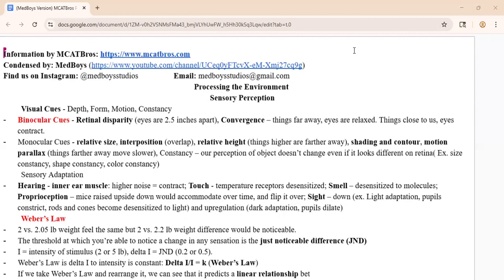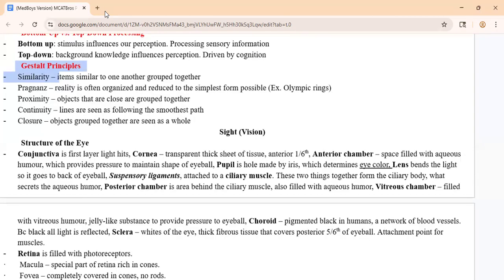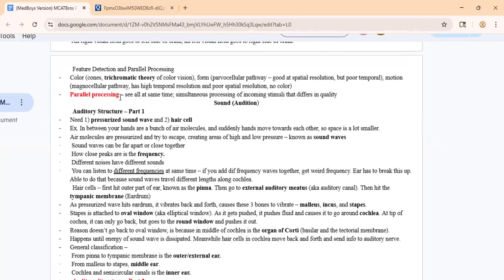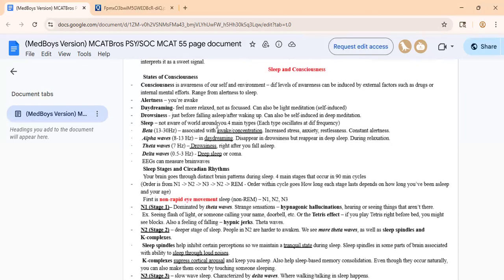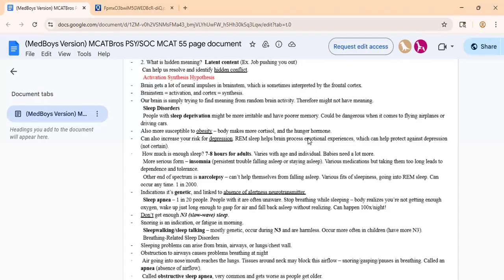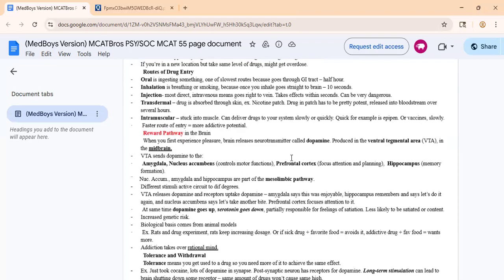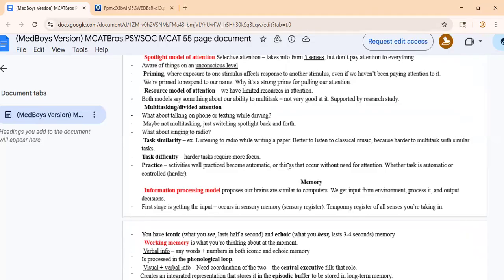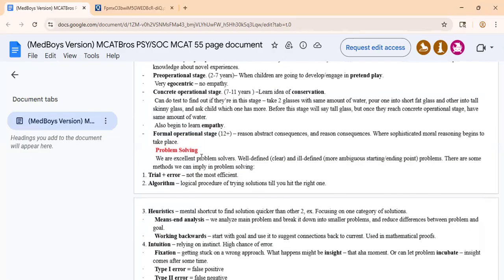Self-Study MCAT Psych/Soc with Me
Self-Study MCAT Psych/Soc | MCATBros 55-Page Guide

In this video, I’m teaching myself the Psychology & Sociology section of the MCAT using the well-known MCATBros 55-page guide — the same high-yield resource many pre-meds (including MedBoys) recommend.

I’m not a tutor or test prep company. I'm just another student sharing my personal study process in case it helps someone else. You’ll see my raw thought process, memory tricks, and how I break down concepts to make them stick.
Resources Mentioned:
– MedBoys: (   / @themedboys  )
I do not own or claim rights to the MCATBros 55-page document and MedBoys version. All credit for the resource goes to MCATBros and MedBoys. Please support the original creators by using their official links.